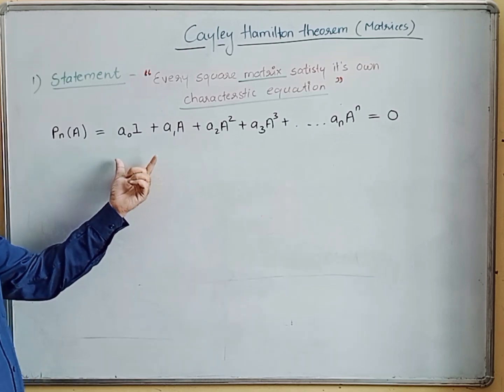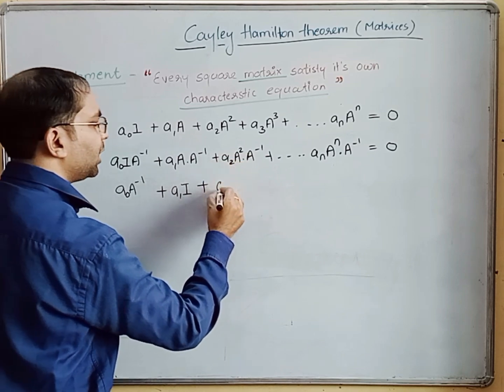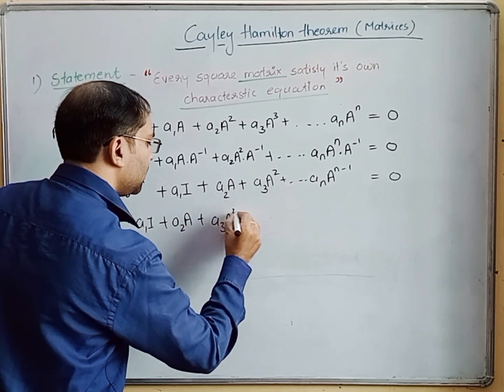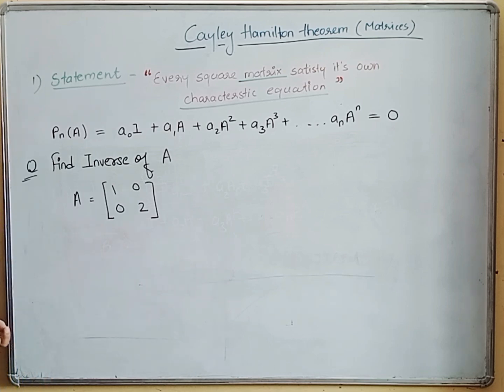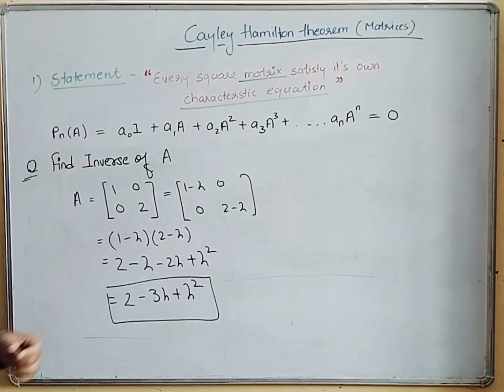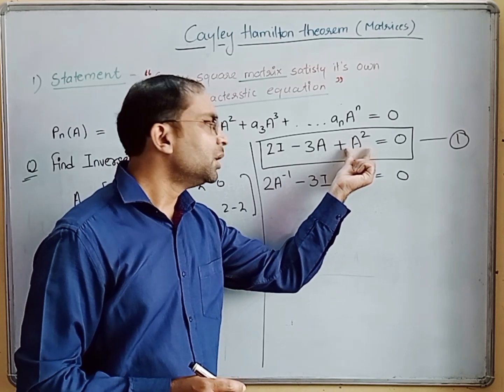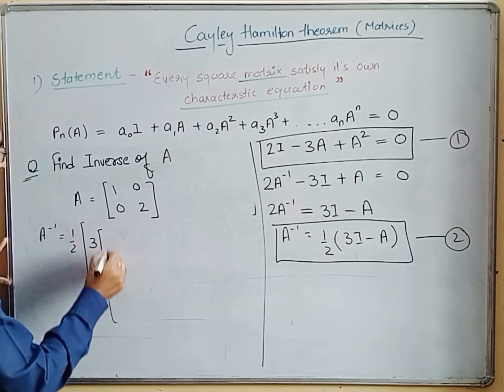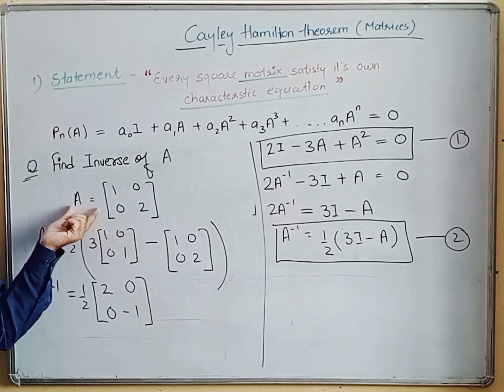Find the inverse of a matrix using cayley hamilton theorem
In this video, we'll explore an innovative approach to finding the inverse of a matrix using the Cayley-Hamilton theorem. This powerful theorem provides a unique insight into the properties of matrices, allowing us to find the inverse of a matrix in a more efficient and elegant way. We'll delve into the application of the Cayley-Hamilton theorem and demonstrate how it can be used to find the inverse of a matrix, making it an essential tool for anyone working with matrices. Whether you're a student looking for a better understanding of linear algebra or a professional seeking to improve your skills, this video will provide you with a comprehensive guide to using the Cayley-Hamilton theorem to find the inverse of a matrix. From the basics of Cayley's theorem to its application in finding the inverse of a matrix, we'll cover it all in this in-depth tutorial. So, let's get started and discover the power of the Cayley-Hamilton theorem in finding the inverse of a matrix!